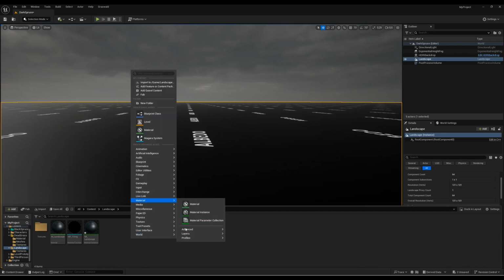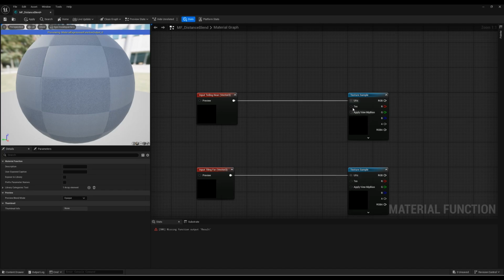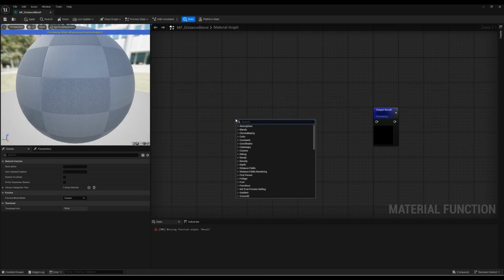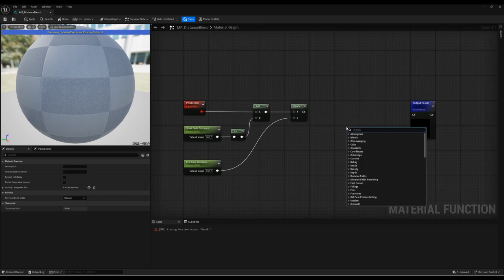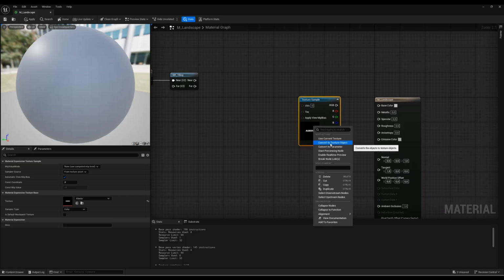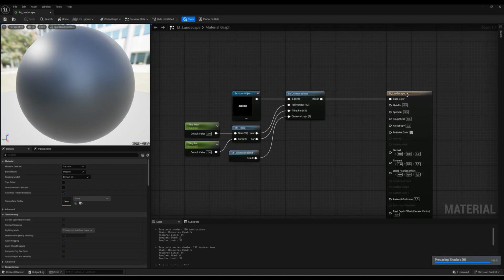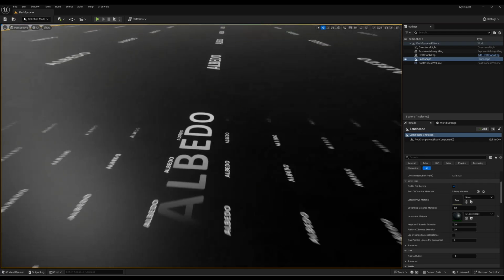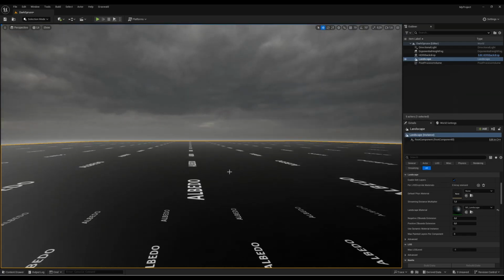Landscape Master Material in Unreal Engine 5 #2